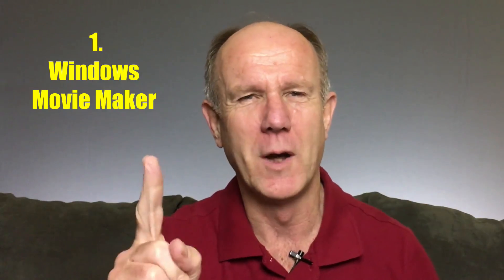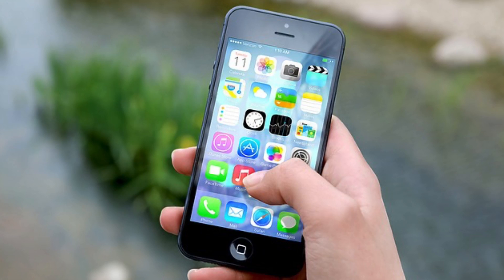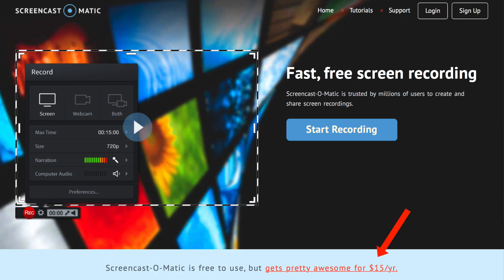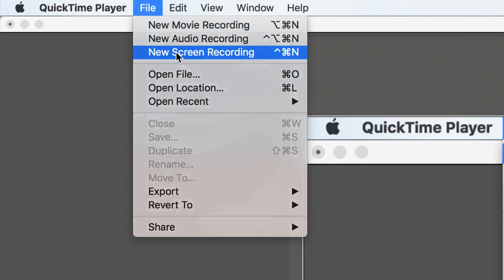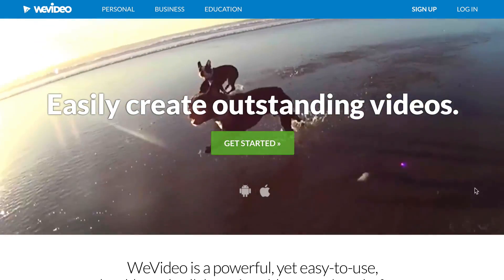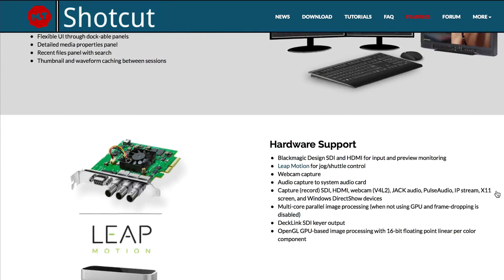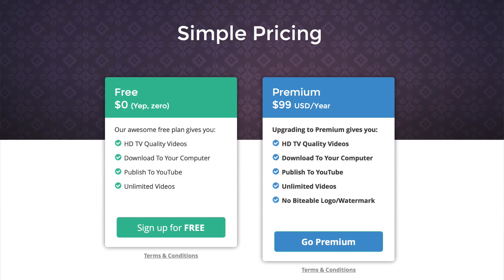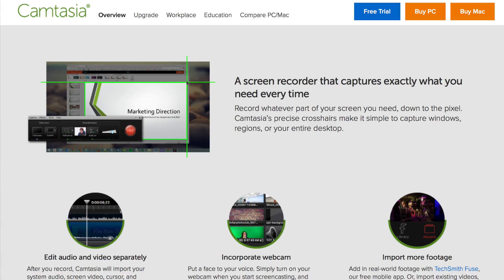Video Creation Software - Top 10 Free Tools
Top 10  Free Video Creation Software Tools
So you want to create a video but don’t know where to start. These days you don’t even need to be on camera or purchase expensive software to create your videos. You can simply shoot a video with your camera then edit it with the free software that’s included with your computer.

Let’s take a look at the top 10 free video creation tools:

On  camera
After you’ve shot your movie using your smart phone or digital camera download it to your computer to edit the video clips.

1. Windows Movie Maker
The is free software that comes with your PC and can be using for basic editing. You have to the ability to import your video clips and create transitions.

2. IMovie
This is free editing software that’s included with all MAC computers and can do many things a professional editor can do. For example you edit video clips, creation transitions, add text etc.

iMovie also has an app for the iPhone so you edit your videos on the fly. I find this very useful when I quickly wish to edit a video while I’m out and about.

Off camera
Screen recording

You don’t have to be on camera to create a professional looking video. If you wish to demonstrate a product create or create  video tutorial use screen recording software

3. Screencast-o-matic
This is free software you don’t even have to download to your computer. You just sign up for an account  and start recording your screen. If you want more advanced features such as the ability to create longer videos you can upgrade for only $15/year.

4. Camstudio
This is screen recording software you download to your computer.

5. Ezvid

6. QuickTime Player
For a quick, cost-free solution, Apple’s QuickTime application is a great tool for screen recordings. After launching the application, select File - New Screen Recording. When the recording window appears, use the drop-down menu to select the microphone you want to use, or select None if you don’t need audio recording.

Note: You can also record video beyond the desktop using the Mac’s iSight camera or an external video camera by choosing File - New Movie Recording.

7. WeVideo
This is a cloud-based video creation platform. The free version gives you 1GB of storage and 5 min/month. If you want to create  unlimited videos and have unlimited publish time you only need to pay $59/year.

8. Shot Cut
This is a free open source, cross-platform video editor for Windows, Mac and Linux. The beauty of this software is that it includes many of the features that professional video editors have. For example you have webcam and audio capture  plus the ability to add numerous video effects.

Animation Software

9. Stupeflix
You can make unlimited free videos, up to 20 minutes long.  If you want to create unlimited videos you can upgrade to the Pro version for $29/month.

10. Bitable
World’s simplest video maker where you can make animnation completely online for free. The premium version costs $99/year which gives you unlimted HD videos with without the biteable watermark

If you’re a beginner video marketer select one of these free video creation software tools then when you want to add more effects to make your video look more professional consider purchasing professional video editing software such Screenflow for the MAC or Camtasia for the PC.